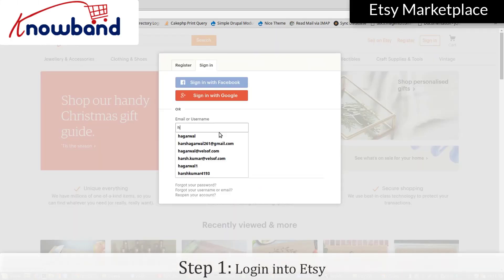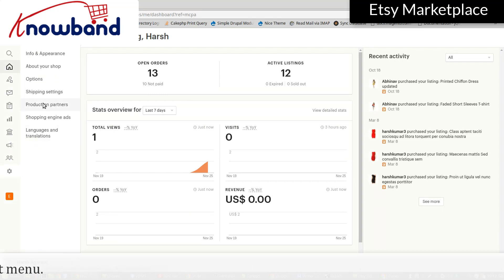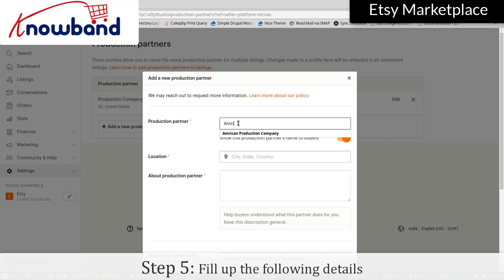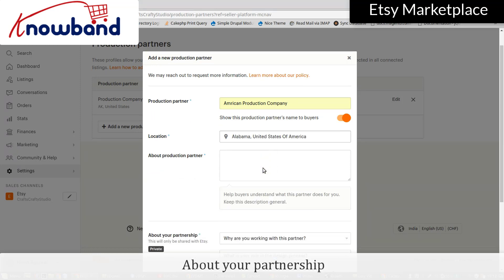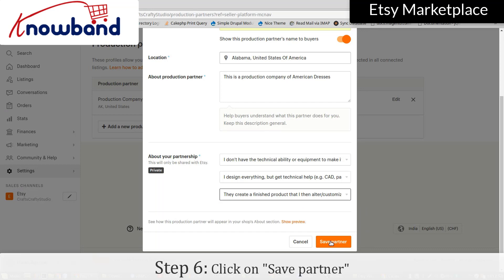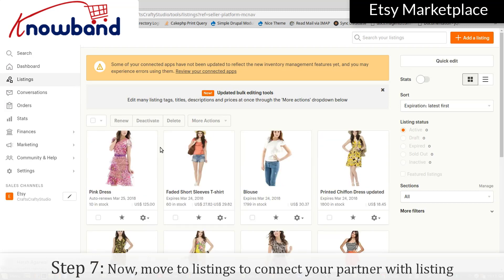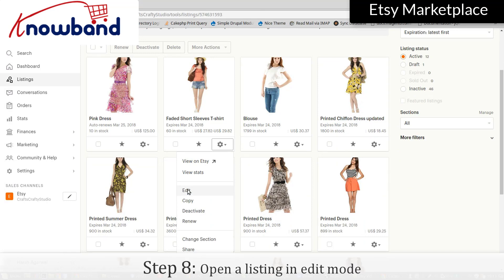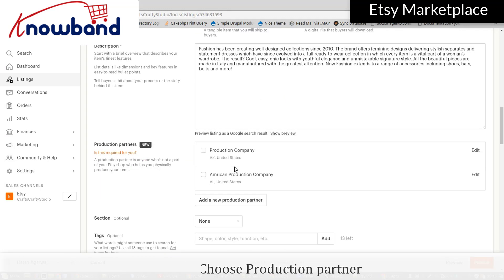How to Add Production Partner and connect with Listing at Etsy?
Are you willing to show same listing to multiple production partners? Etsy provides a very easy and convenient way to connect these both which ease out your work.
Here's how you do it in 10 simple Steps:
Step 1: Login into Etsy
Login to your Etsy account by clicking the “Sign in” option provided in the top right corner.
Step 2: Shop Manager
After you have successfully logged in, click on the “Shop Manager” in the top right corner.
Step 3: Production Partner
Click on the “Settings” in the left menu, then click on “Production Partner”.
Step 4: Add a new production partner
Click on the “Add a new production partner” option provided.
Step 5: Fill up the details
Fill up the details in the “Add a new production partner” pop up opened such as, production partner, location, about production partner, about your partnership and other relevant options.
Step 6: Save Partner
Click on the “Save partner” button provided which will save the partner.
Step 7: Listings
Click on the “Listings” in the left menu to connect the created partner with listing.
Step 8: Edit the listing
Click on the “Settings” option provided with every product, and open the listing in edit mode by clicking on the “Edit” option.
Step 9: Choose production partner
Check the boxes with which you want to connect the listing.
Step 10: Publish listing
Click on the “Publish” option to save the changes you have just made.